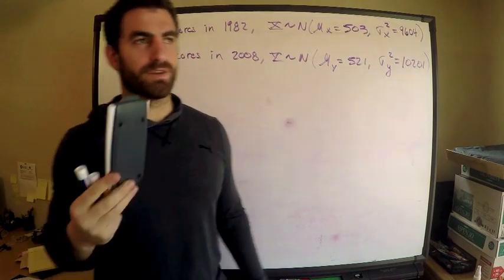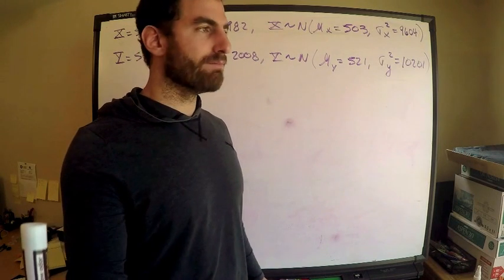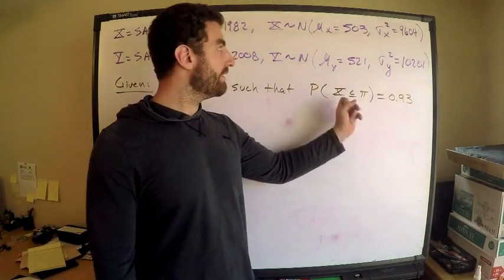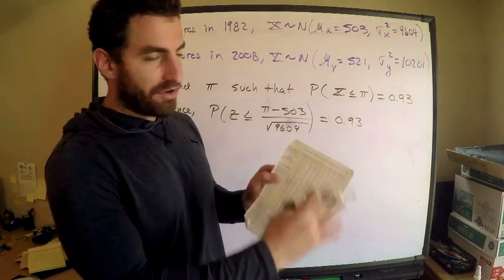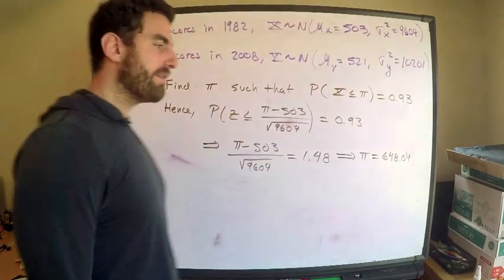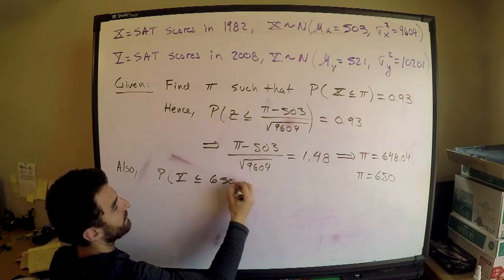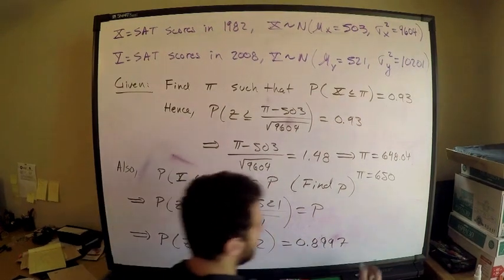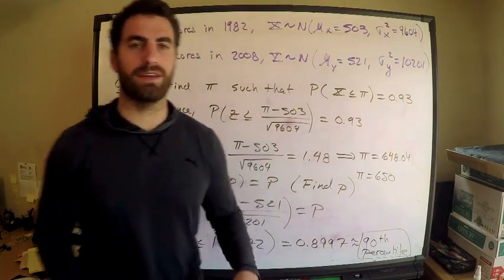SOA #189 Exam P | Percentiles / Normal Random Variable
Here I'll cover an example of finding percentiles with normal random variables.